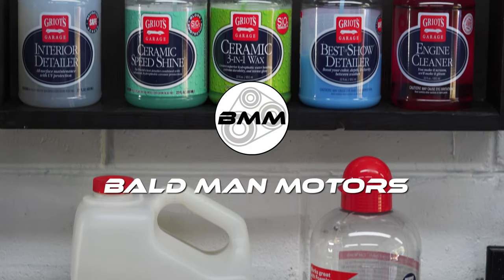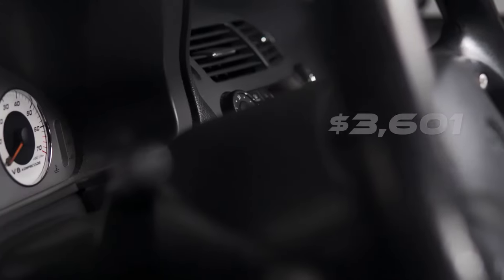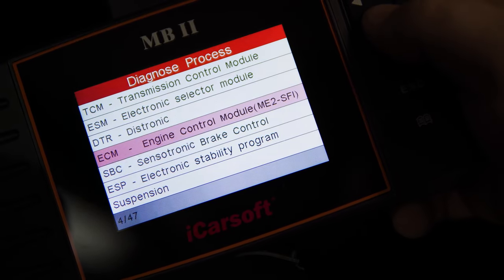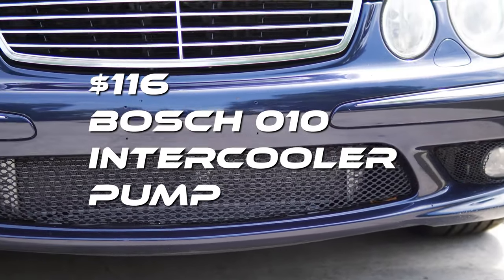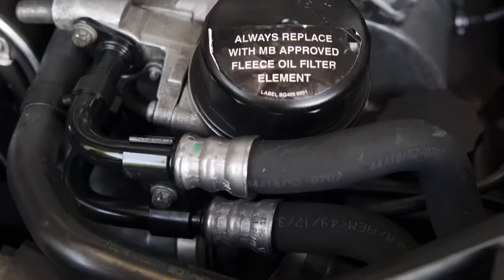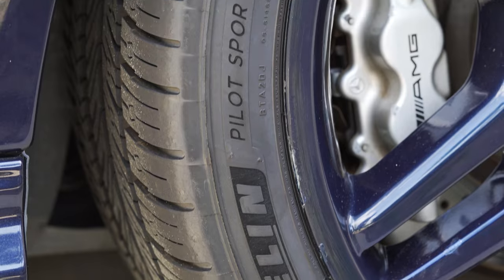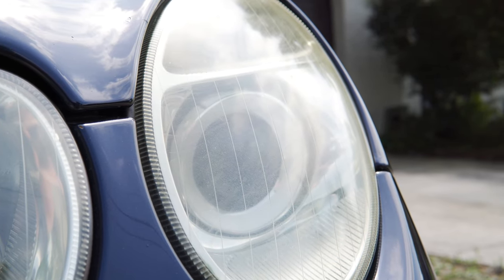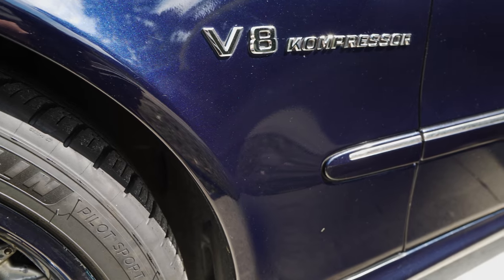W211 E55 AMG Maintenance and Reliability Ownership Costs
How reliable is my 2006 Mercedes Benz E55 AMG W211 and how much has it cost owning it for the past three years? In this video I go over the maintenance and easy mod costs that I have done to my AMG. This car is so far the most "unreliable" AMG I currently own but that is to be expected as the video explains. I have greatly enjoyed this W211 E55 AMG and I think the costs have been worth it so far.

Basic Specifications For Those Interested:
2006 E55 AMG W211 129K Miles
5.4l M113K Supercharged V8
Stock is 469 BHP, 516 TQ
Estimated at 4000 Lbs Curb Weight
Capri Blue Paint with Blue leather inserts on black interior, Stock Wheels painted by previous owner.
RaceiQ Tune, Bosch I/C Pump otherwise mostly stock with a lot of maintenance.
Michelin Pilot Sport All Season 4